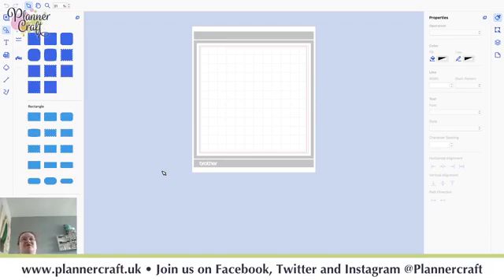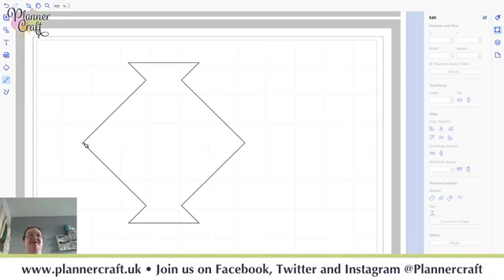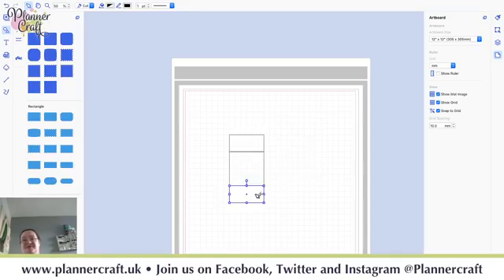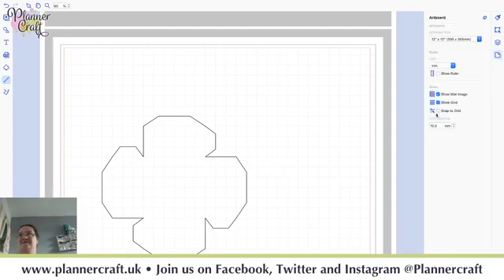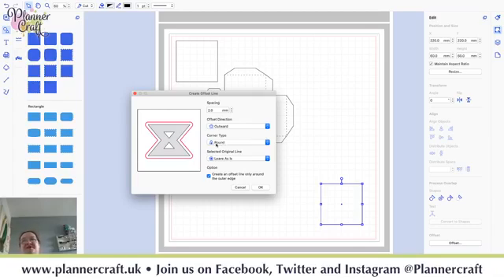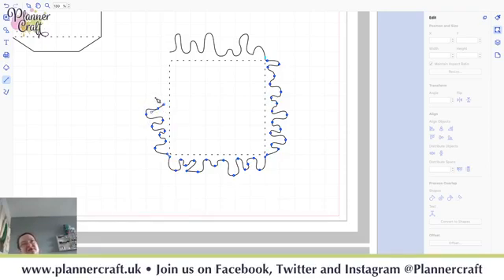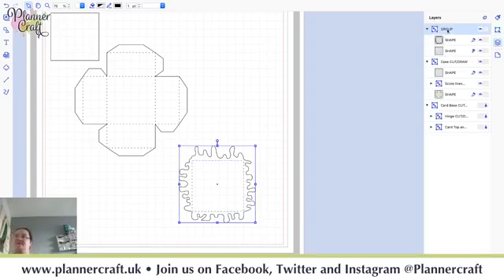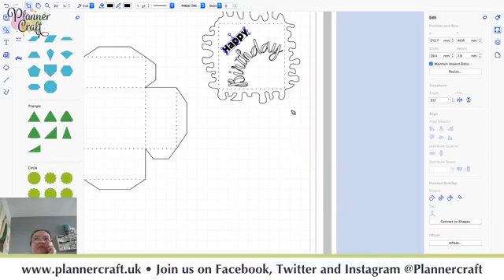Design a Birthday Cake Card (1 of 3): Stayhome and learn vector graphics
In this video we walk you through designing your card using vector graphics. We use Canvas Workspace (Desktop) in the demo, but it works for any vector software.